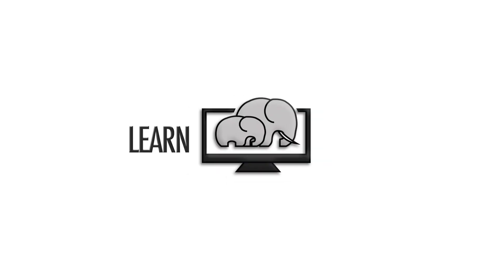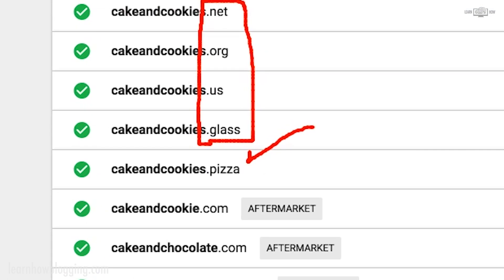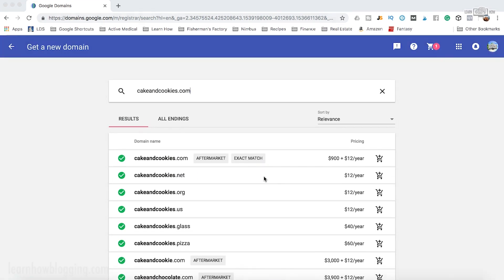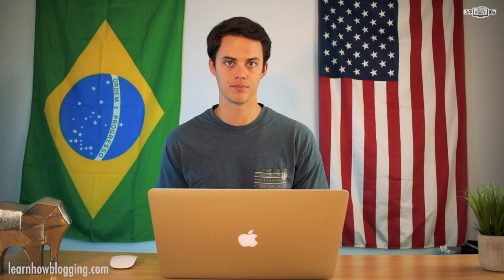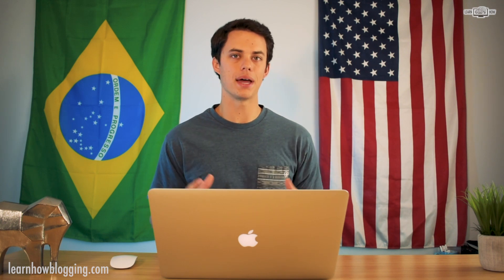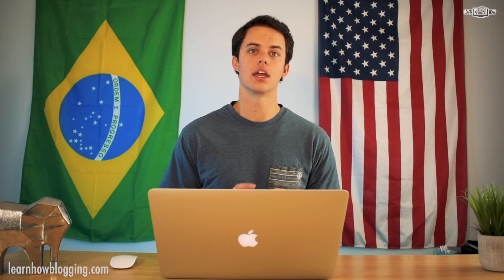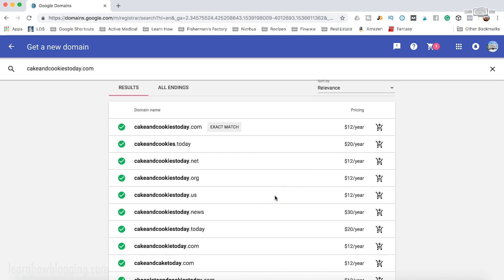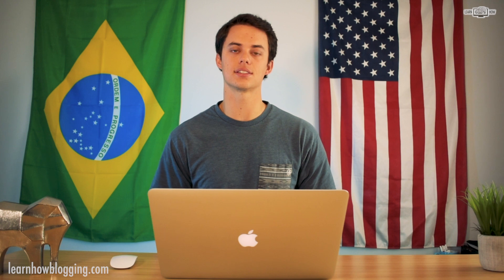Should You Use a .COM or Another Domain Type?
In this video, you'll learn if you should use a .com or another domain type for your website or blog.  Learn how to start a blog or website here ➡️ I believe that .com domain names are still the most powerful type of domain and many SEO experts agree.  I'll go over some of the benefits of using a .com domain name even if it's not the perfect domain name that you were looking for.